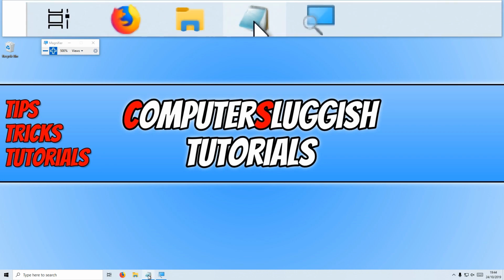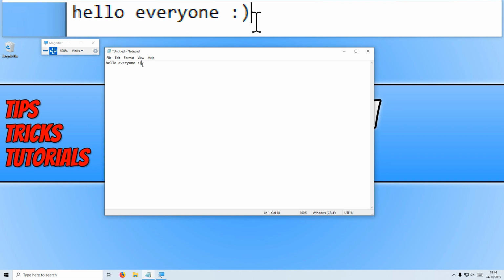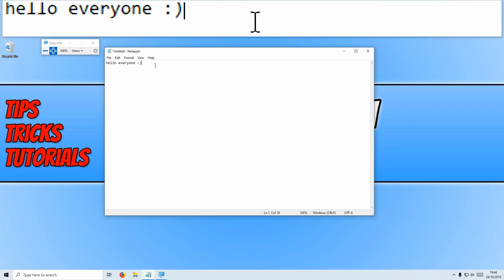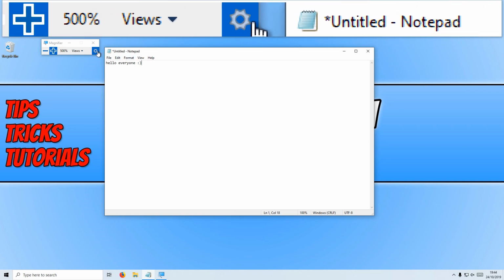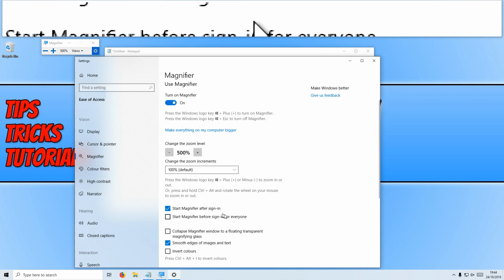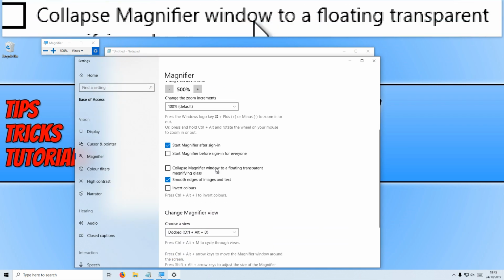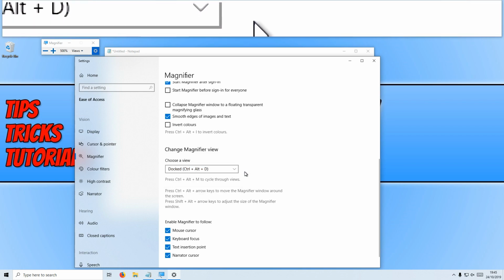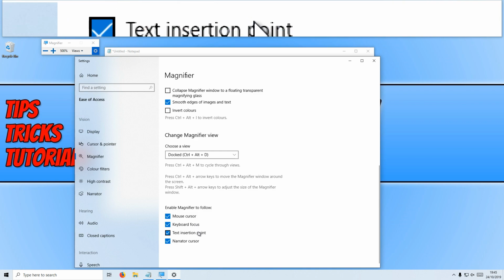Enable Magnifier In Windows 10 Tutorial | Read Text & View Images Better With 500% Zoom!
In this Windows 10 tutorial I will be showing you how to turn on the magnifier on your PC. The Windows 10 magnifier enlarges your screen so that you can make words and images clearer that may be too small to see. You can zoom in on selected parts or simply magnify the whole screen.